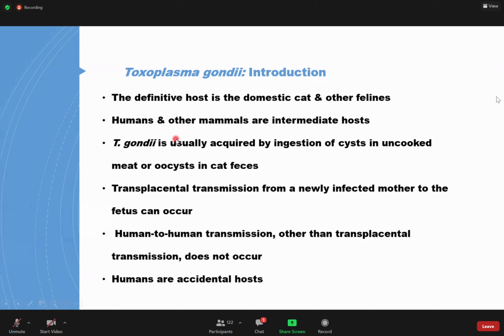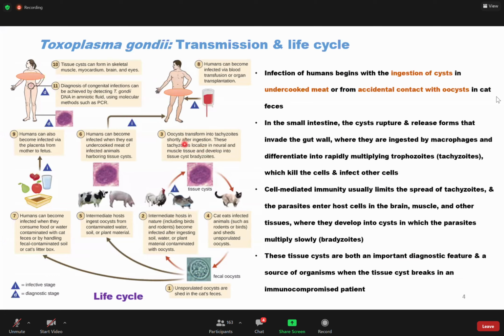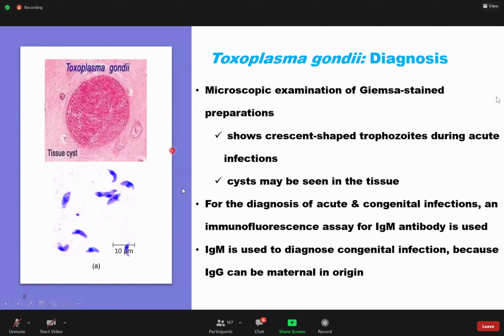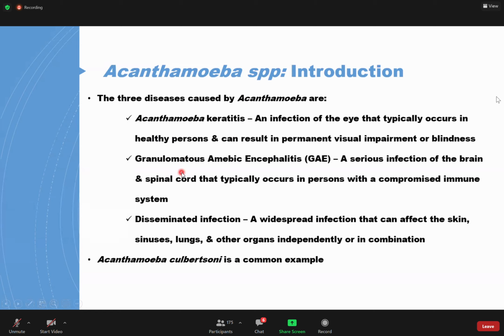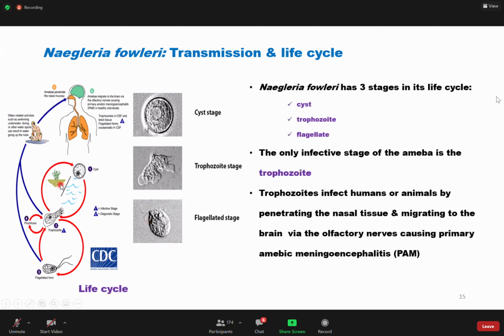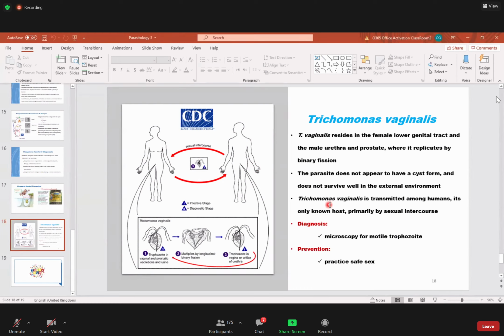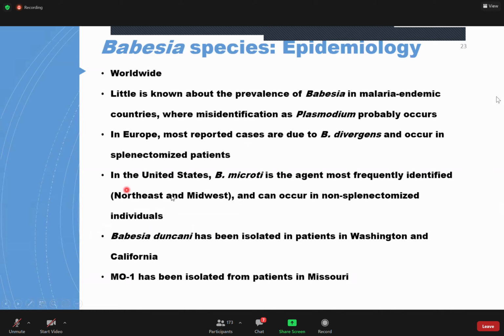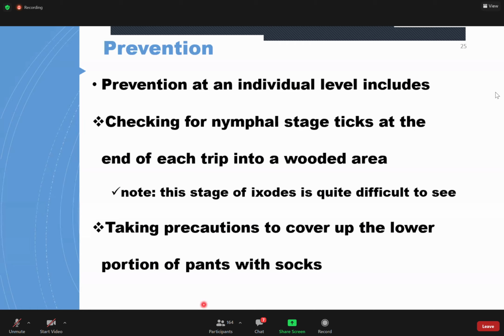Microbiology16- Protozoa III -Dr Muhabat